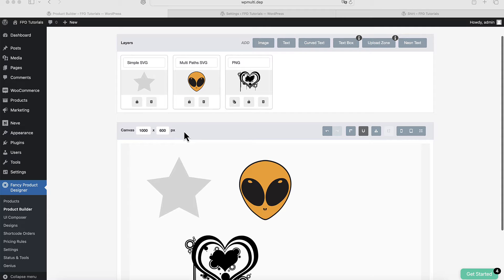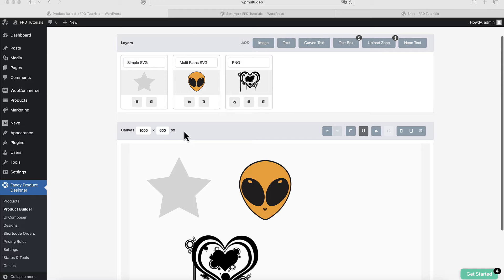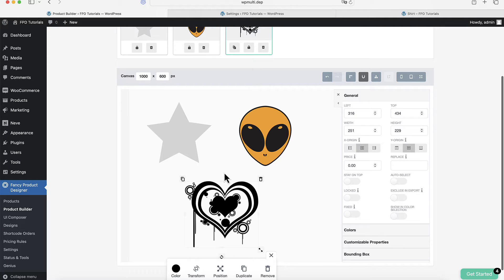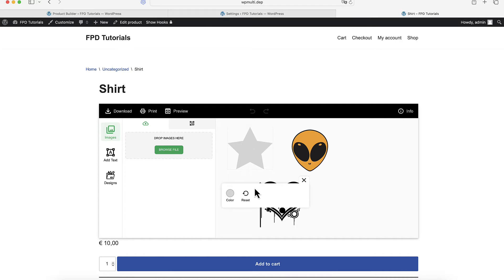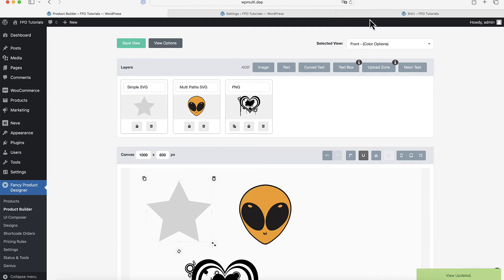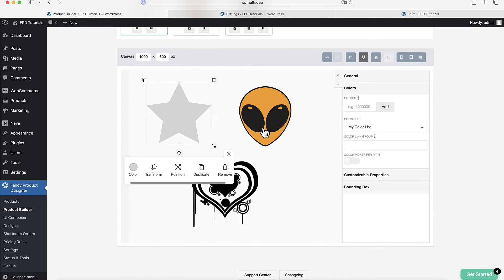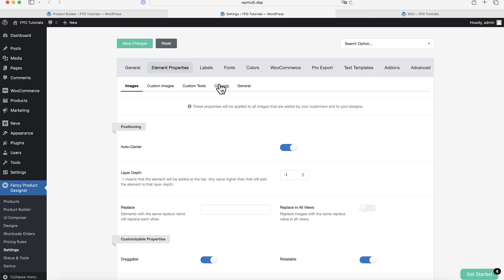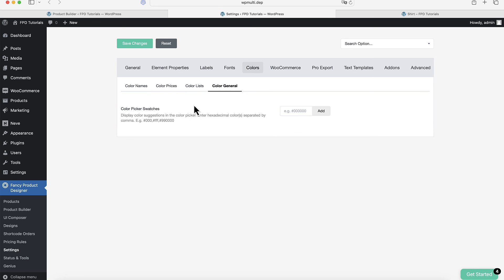Fancy Product Designer | Backend - Colorization System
Introduction how the colorization system works in Fancy Product Designer.